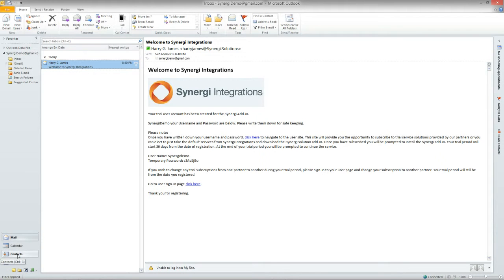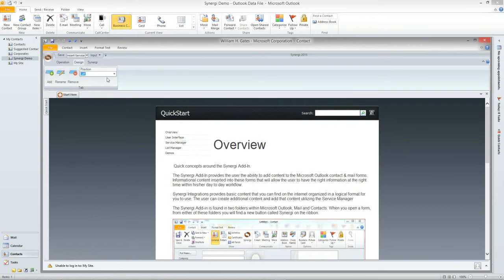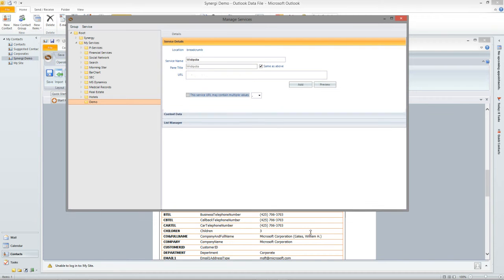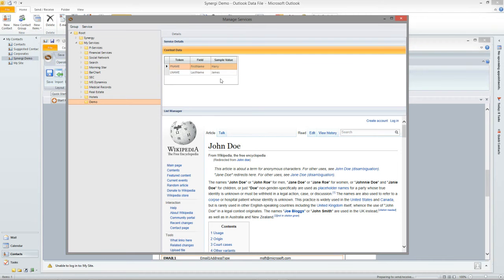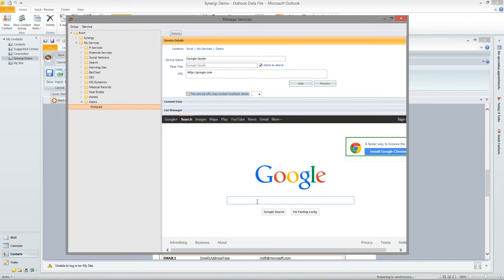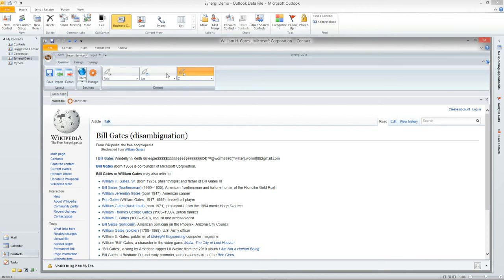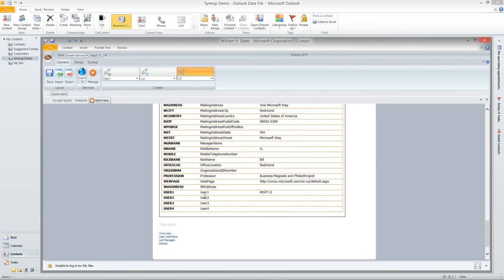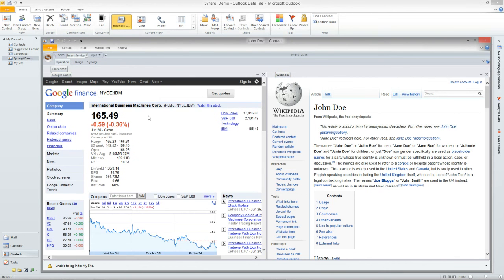Creating, Testing and Registering Services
Reviewing the Synergi add-in and creating, testing and registering web services.